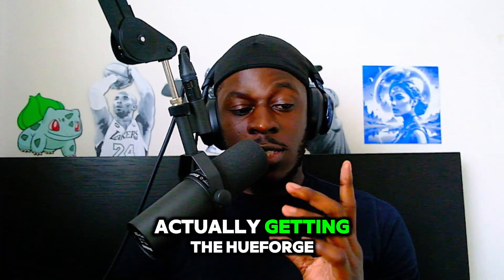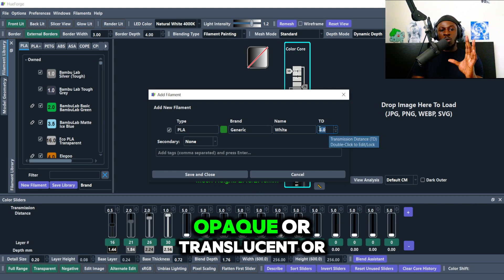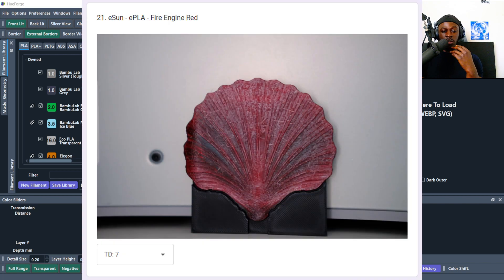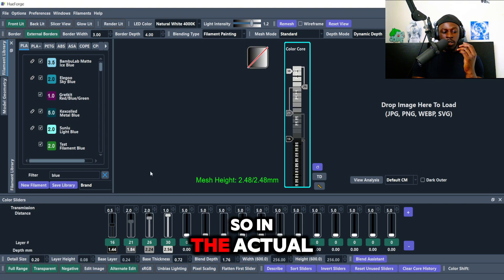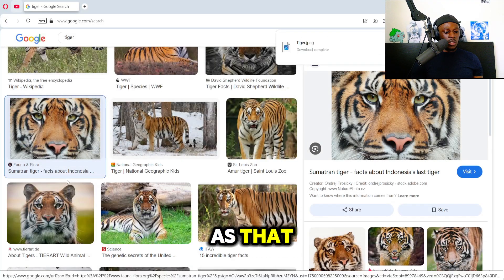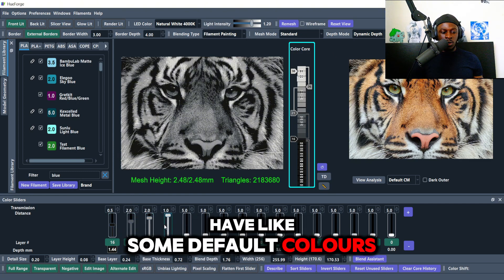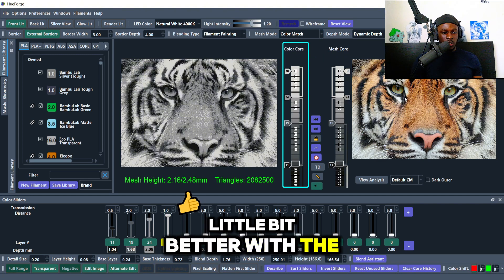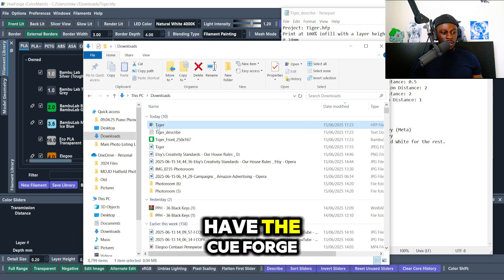Mastering HueForge: The Ultimate Bambu Lab Guide!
Learn how to make hue forges on your Bambu Lab 3D printer! Whether you have an A1, P1S, X1 Carbon, or even the newer H2D, this tutorial will walk you through creating both standard and custom shapes. See how to use the software and print unique designs!